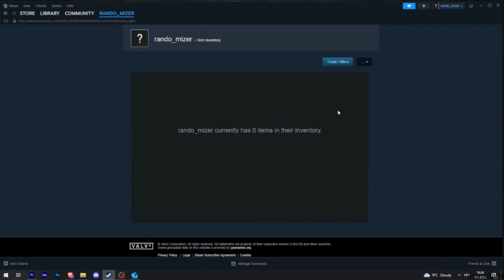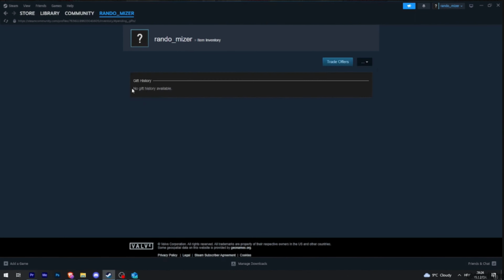How to Check Gifted Games on Steam (Easy!)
Want to check which games you've been gifted on Steam in 2024? This guide provides step-by-step instructions to help you find your gifted games quickly and efficiently. Follow this detailed tutorial to view your gifted games with ease.

In this tutorial:
0:00 - Introduction
0:14 - How to Check Gifted Games on Steam in 2024 (Easy!)

Learn how to check your gifted games on Steam in 2024 using this comprehensive guide. This video covers the entire process, ensuring you can see which games you've received as gifts without any hassle.

Check your gifted games on Steam effortlessly by following this guide in 2024!